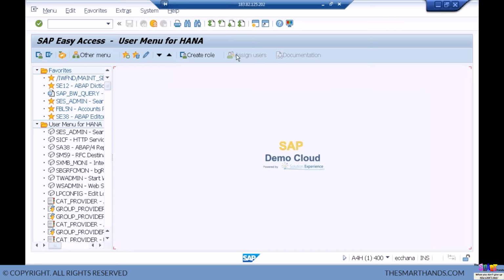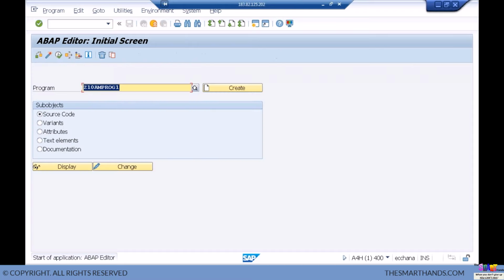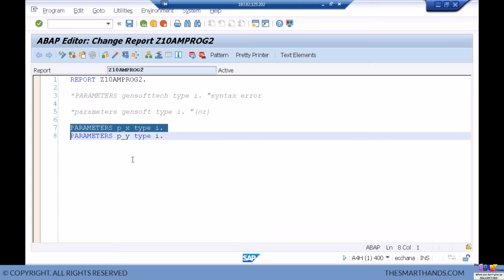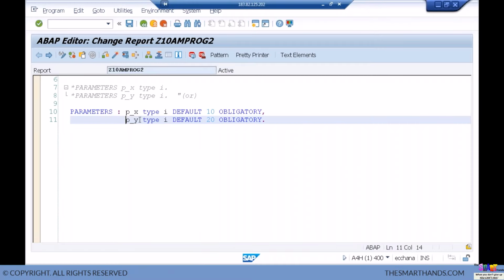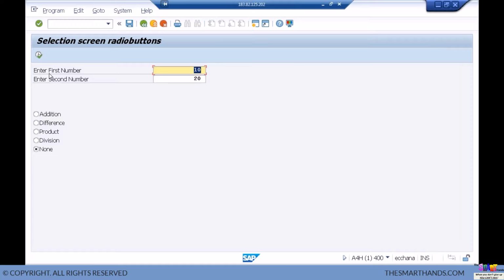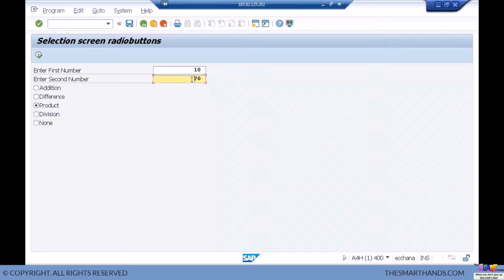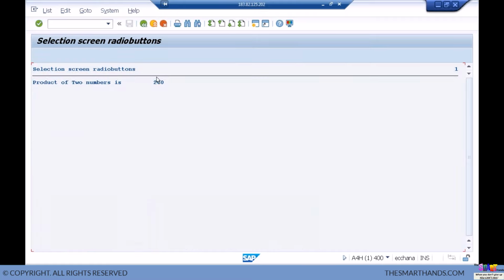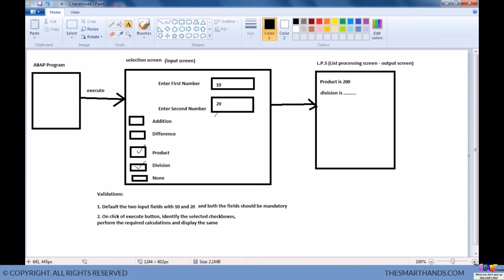ABAP Basic Programming - 2 | SAP ABAP Training Videos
ABAP Basic Programming - 2